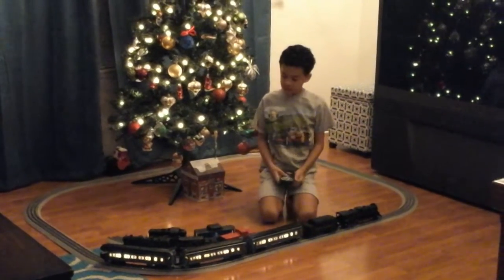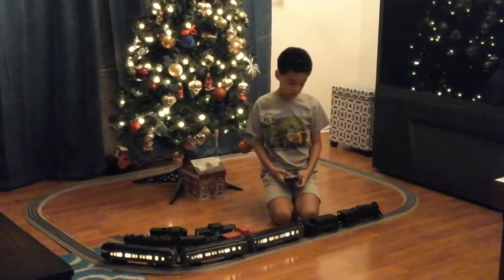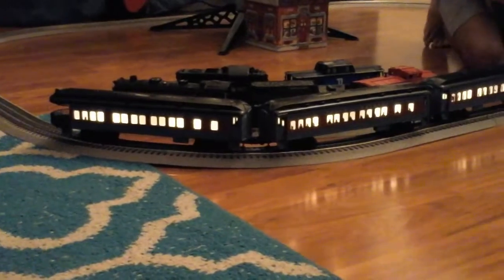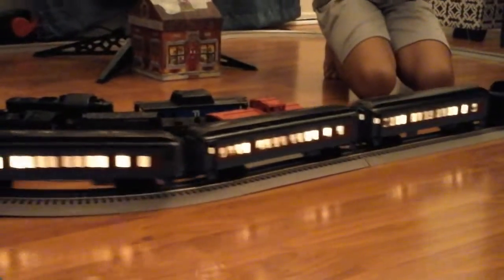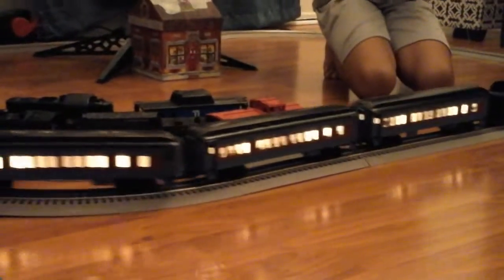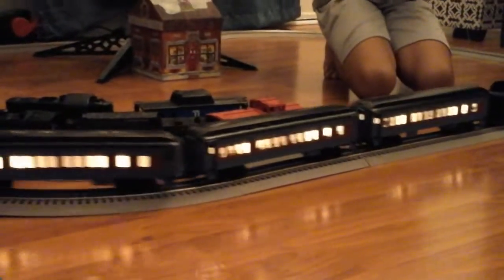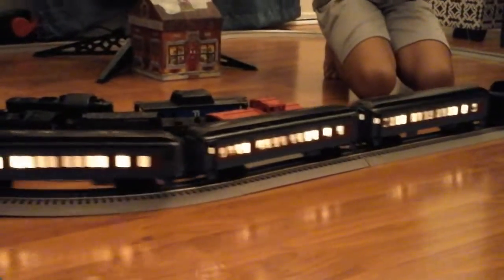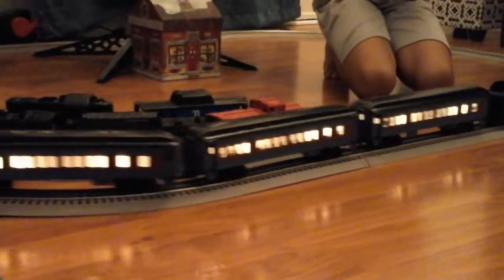Polar Express Lionel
My Christmas wish came true...the Polar Express Lionel! It is a steam locomotive with sound effects, smoke feature and three passenger cars, including the caboose and puppet car from the movie.